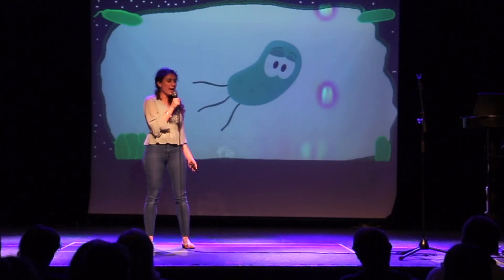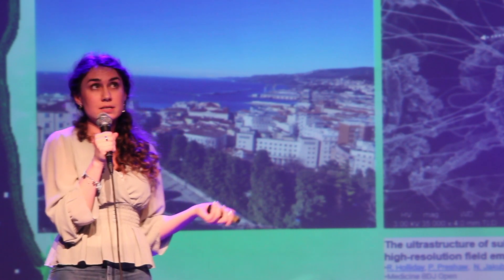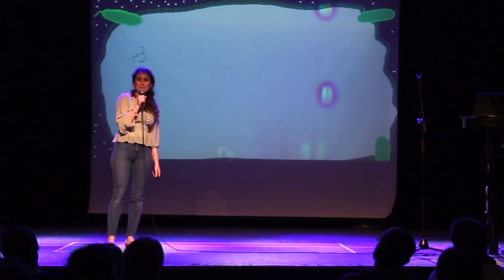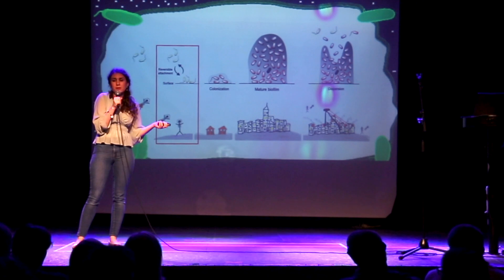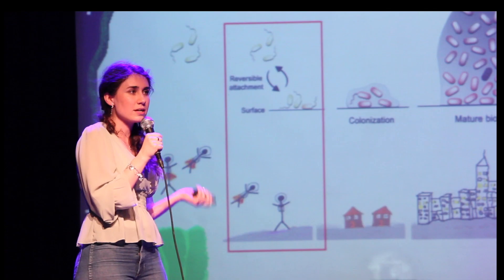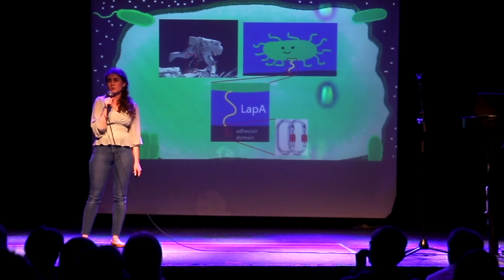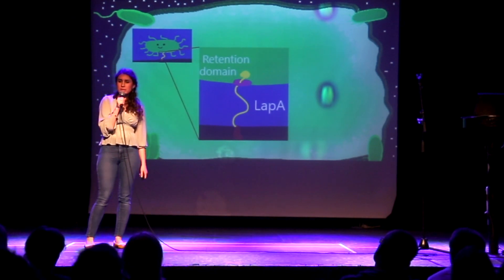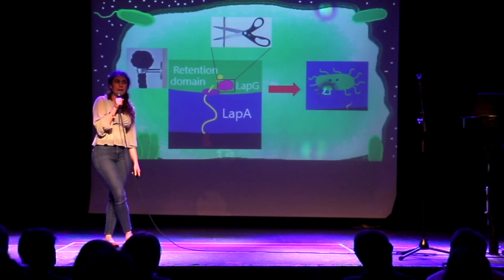Investigating biofilms: Where no bacteria has gone before (Maria Font – Science Slam)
Bacteria are part of our daily life: The gooey grey stuff in your sink – it's bacteria. The slippy parts of a stone in a lake – yes, it's bacteria, as well. And even inside of our body, bacteria find their way to build structures and colonize us. Biologist Maria Font focuses on these colonies in her research. She is a graduate from the German research center DESY.  In her presentation at Science Slam Hamburg, she describes the similarities of bacterias to astronauts. Like astronauts on their way to Mars, bacteria float through our world and need a profound and specific set of resources, in order to land and grow at a certain place. After this talk, you will understand the complex process of biofilms in the making. And you will have an idea of how researchers like Maria aim to prevent bacterial colonies in the long-run.

Science Slam is an event by Julia Offe.

WILLST DU SELBST EINMAL AUF DIE BÜHNE?